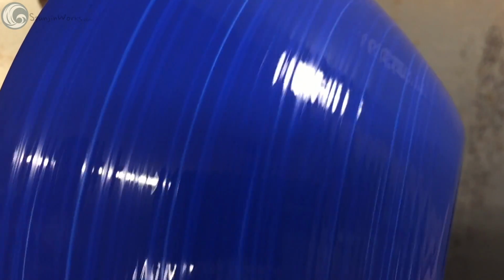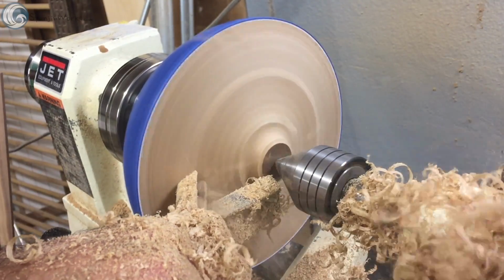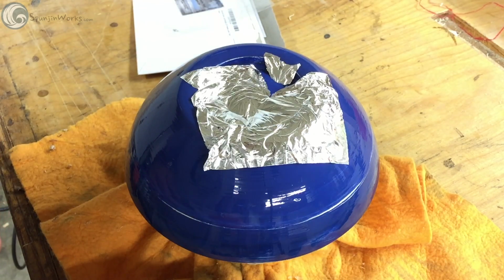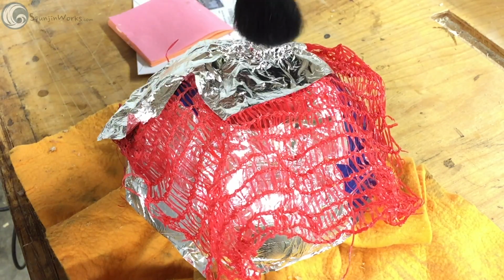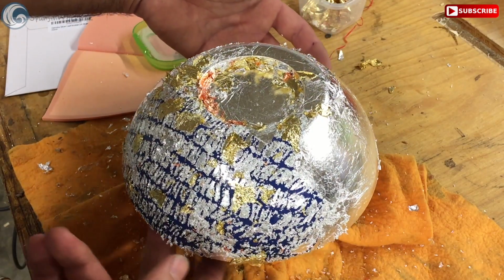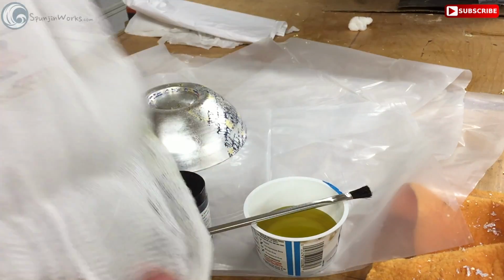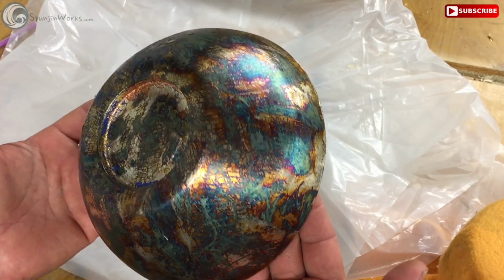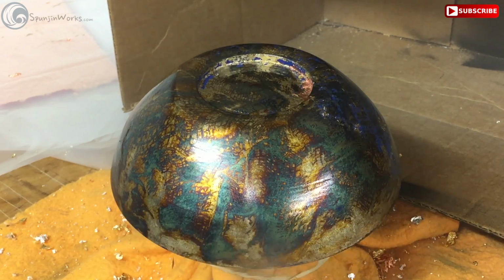Chemical Patina on a Bowl // How-To (Ep. 71)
In this video I show how I apply silver leaf to the outside of a bowl that I turned.  The wood is Butternut supplied by Matt Cremona, Minnesota.  After I turned the the bowl I painted the outside with shellac based white primer and then blue Japan color oil paint.  I have a video on the entire process of metal leafing and gilding with a chemical patina if more detailed information is needed.  The difference is I use loose leaf metals for curved surfaces vs transfer metals for flat surfaces.

Gilding Size
Genuine Silver Leaf
Acid Brushes (144 ct)
Liver of Sulphur
Shellac Base Primer
Ronan Japan Color (Cobalt Blue)
Cheese Cloth
Tissue Paper

and get yourself a T-Shirt or Hoodie.

Support what I do, get early video releases and other rewards by becoming a patron

Periscope: Sean Rubino (@seanrubino)
Beme: spunjin

Soundtrack:
"Pure Attitude"